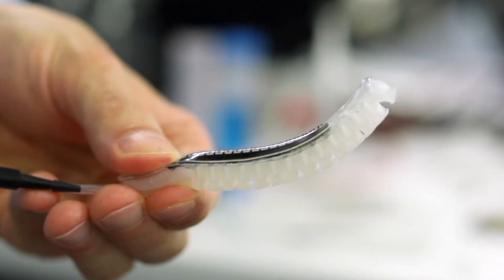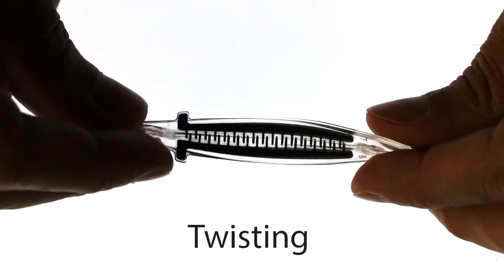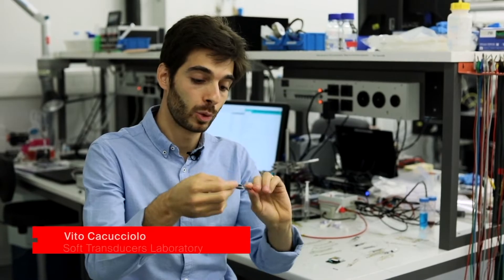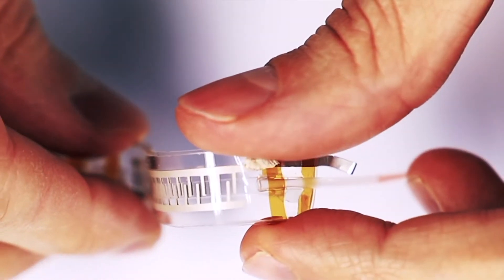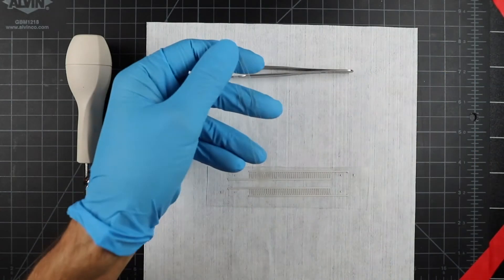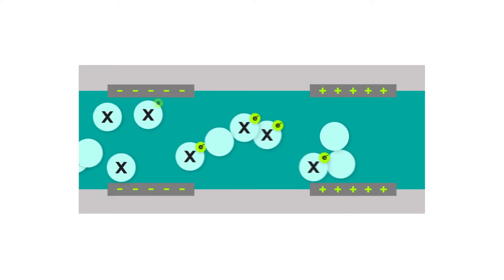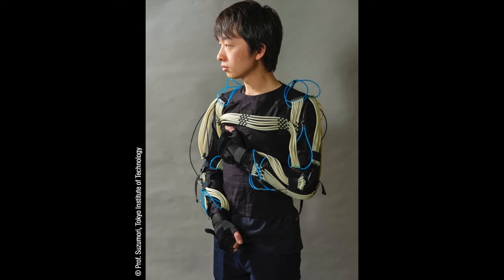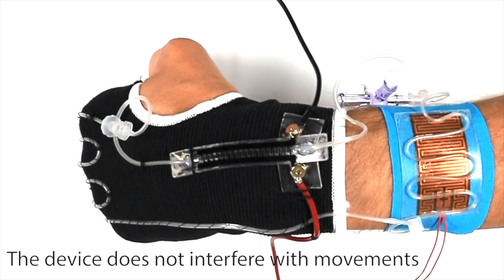A miniature stretchable pump for the next generation of soft robots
Scientists at EPFL have developed a tiny pump that could play a big role in the development of autonomous soft robots, lightweight exoskeletons and smart clothing. Flexible, silent and weighing only one gram, it is poised to replace the rigid, noisy and bulky pumps currently used. The scientists’ work has just been published in Nature.